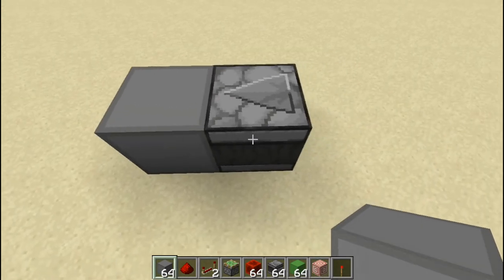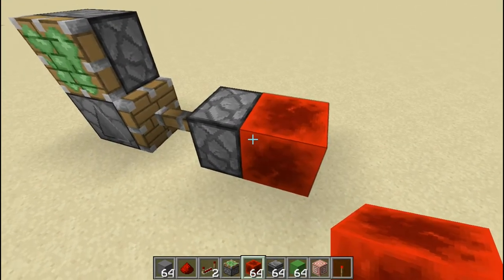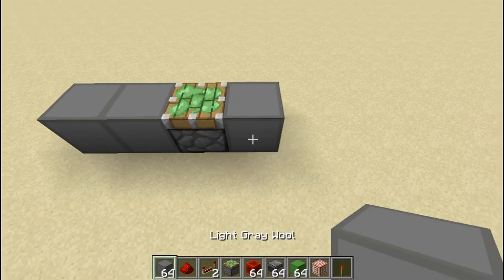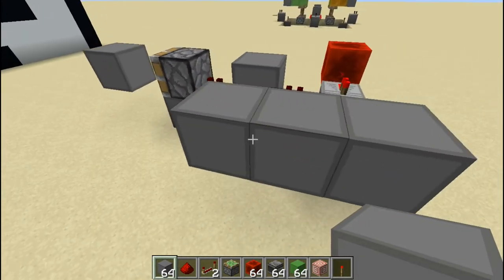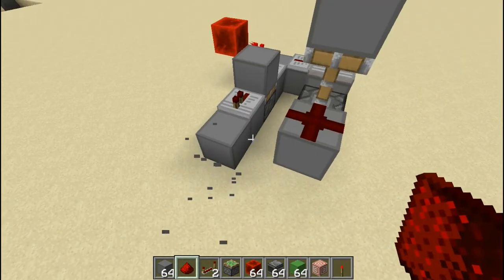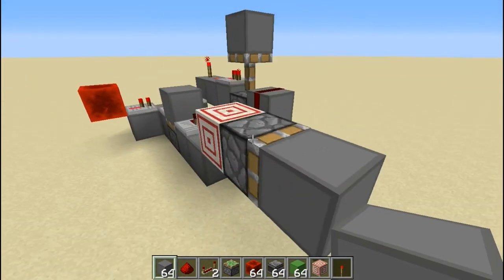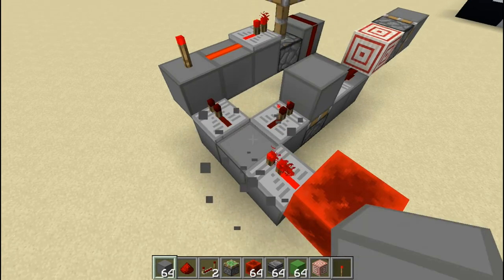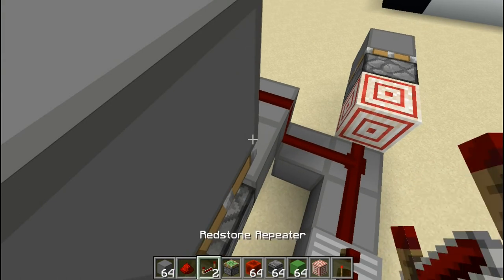I RE-CREATED AN OBSERVER IN MINECRAFT 1.16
today i am going to blow your mind,by building an observer that works in minecaft 1.16.
ever wonder whats inside an observer,well today i am going to show you just that in minecraft 1.16,its possible in minecraft 1.16